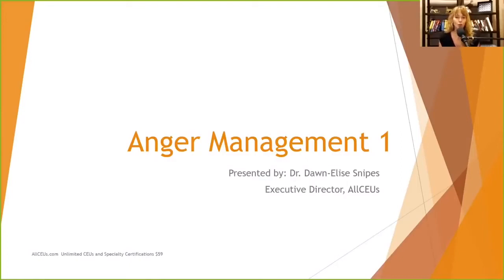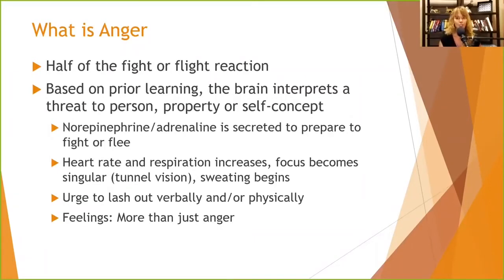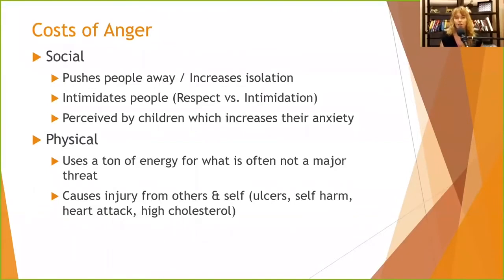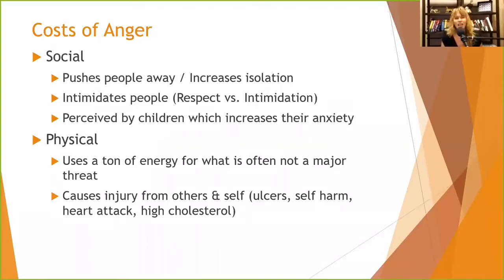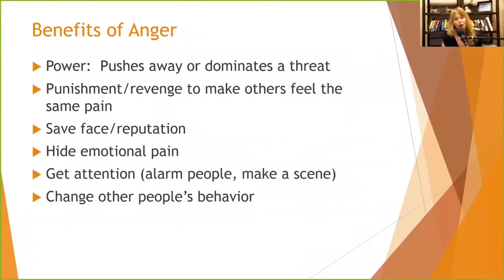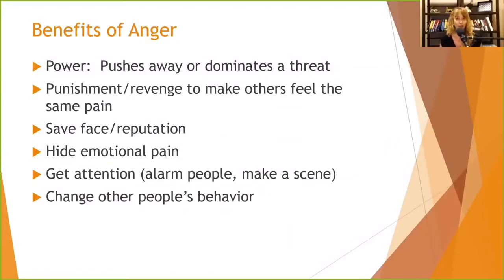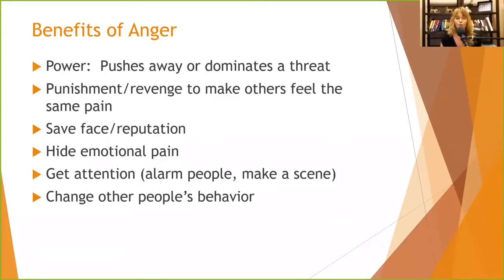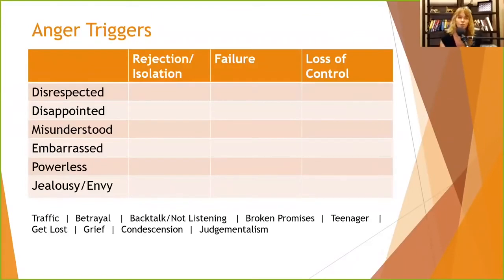Anger Management for Personality Devlopment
Anger
Stress
Pain